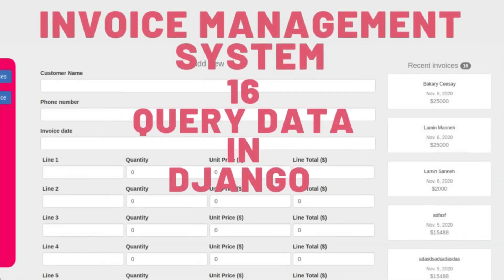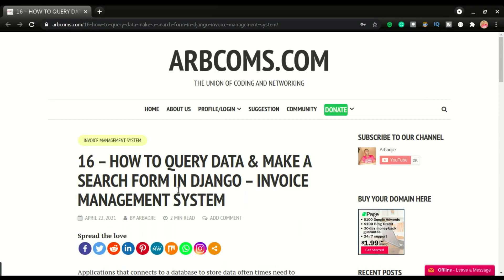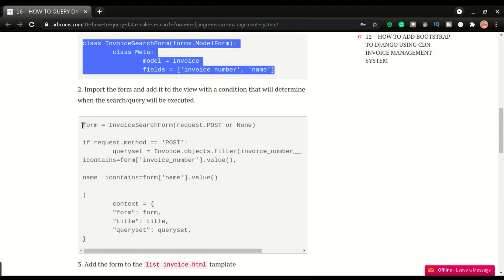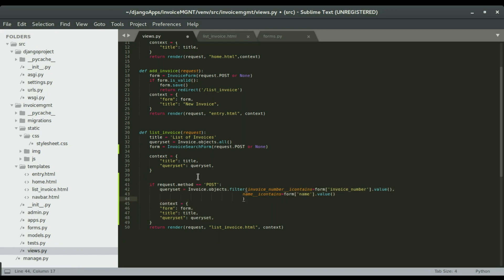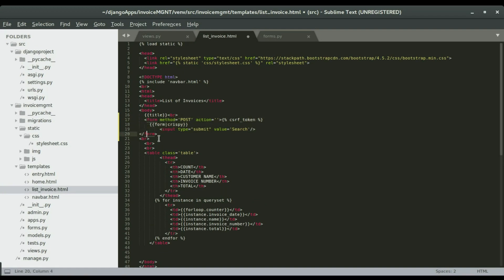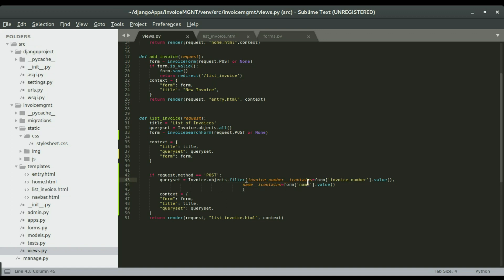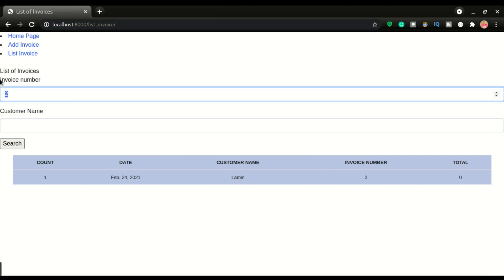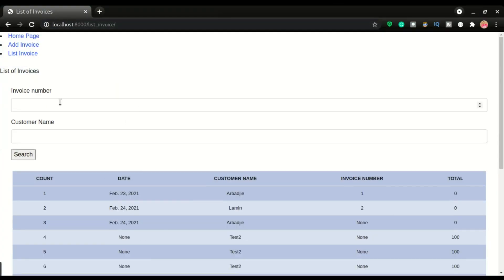16 - HOW TO QUERY DATA & MAKE A SEARCH FORM IN DJANGO – INVOICE MANAGEMENT SYSTEM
This is part 16 of developing an invoice management system. In this video, we will see how to set up our invoice management system to allow users to search data.